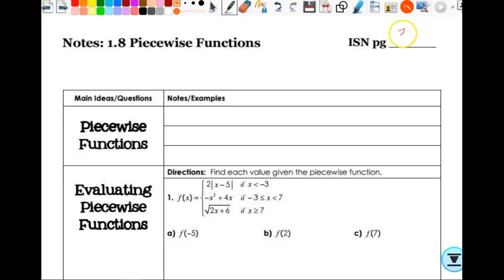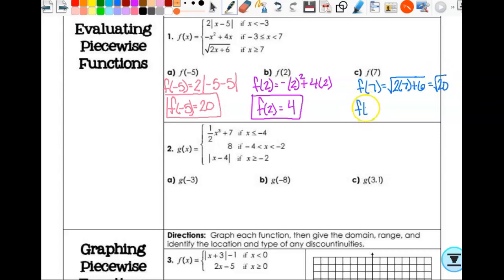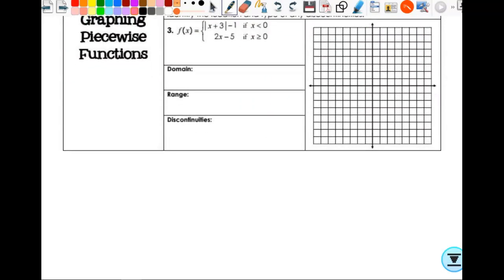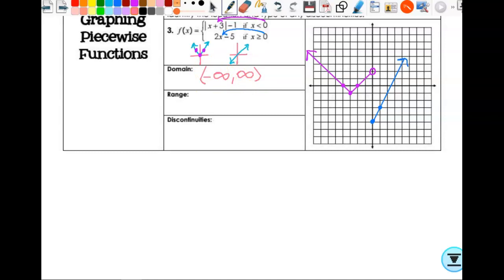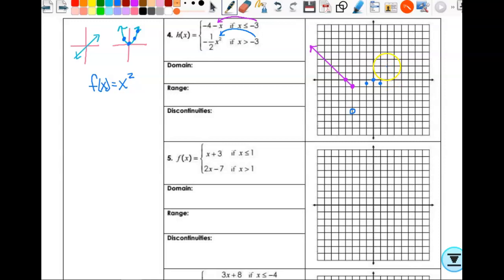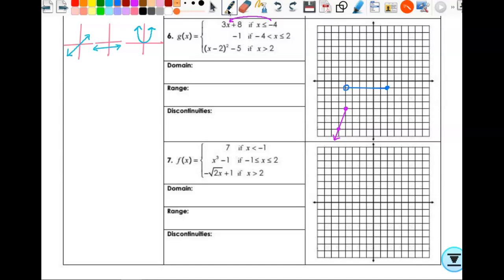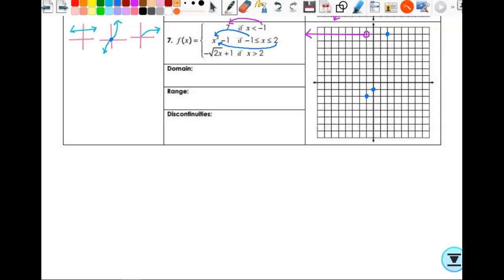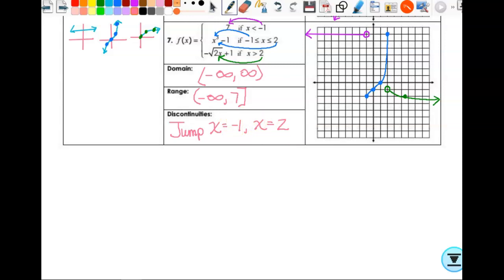1.8 Piecewise Functions 2223